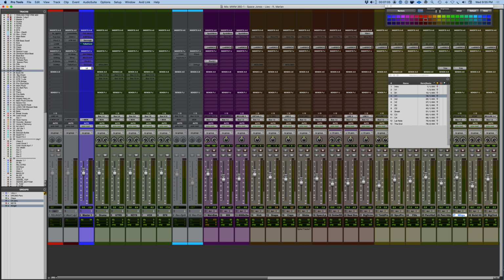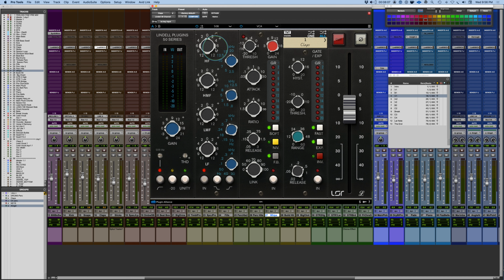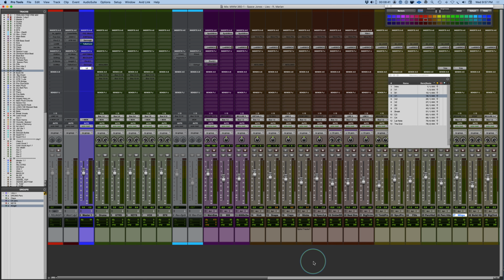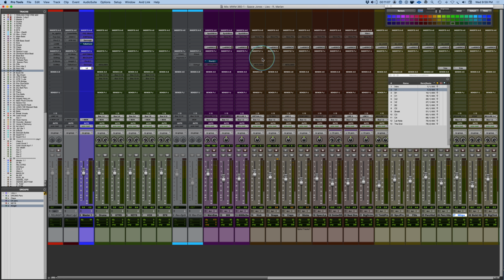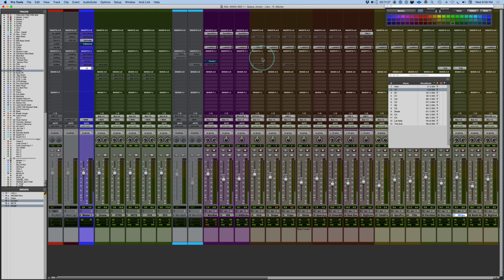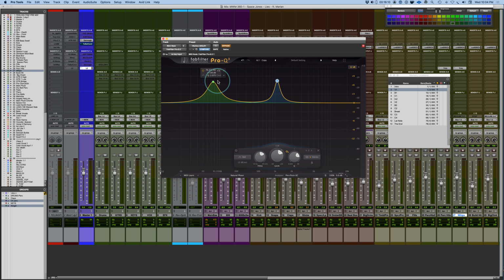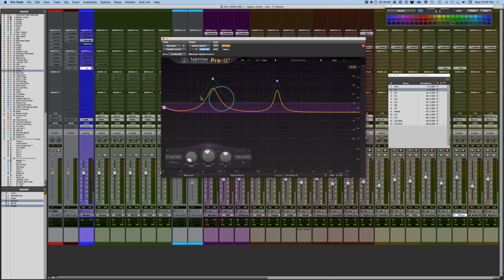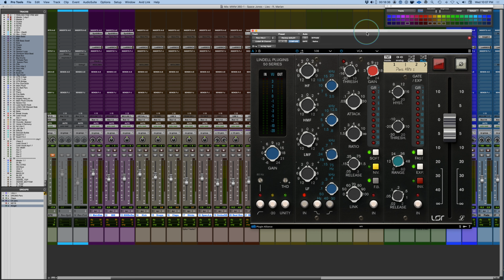Boot Camp Tip: Creating Definition in a Mix with EQ